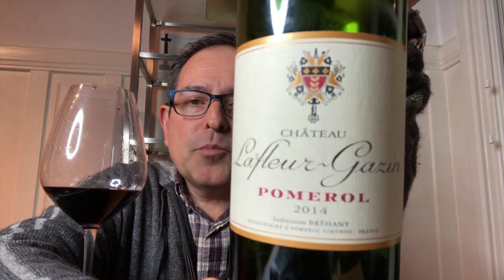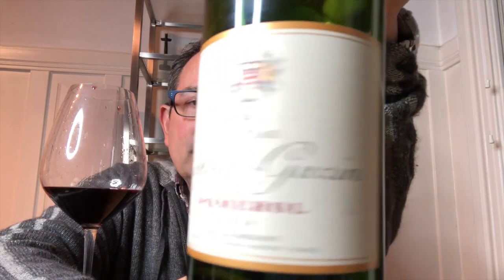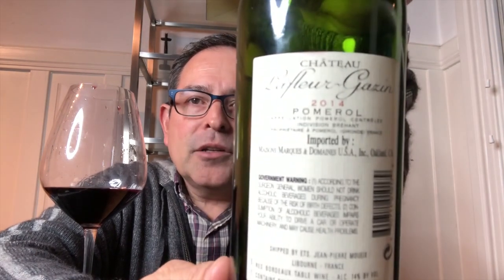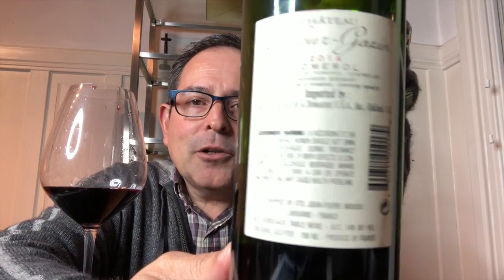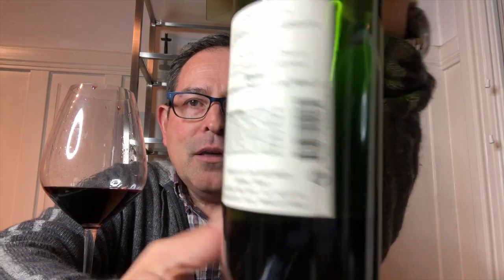Château Lafleur Gazin Pomerol '14 - 92 Points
Château Lafleur Gazin

SRP: $40.00 (In video I mentioned $47.00)

80% Merlot and 20% Cabernet Franc

Santé,

James